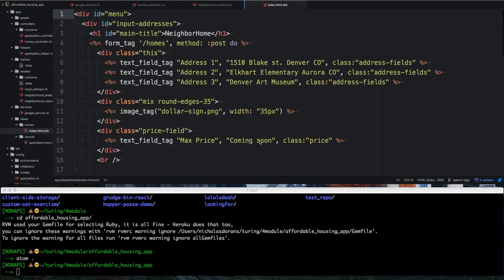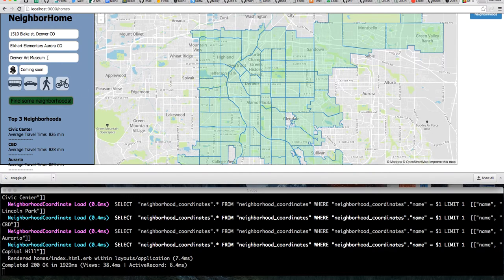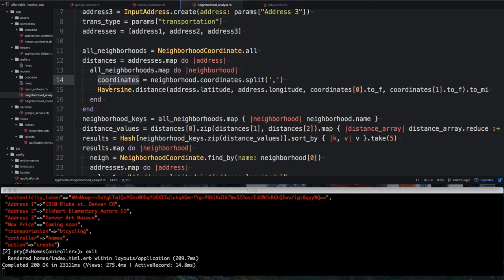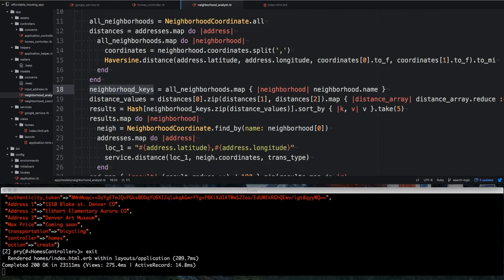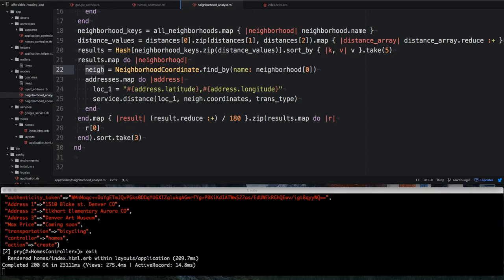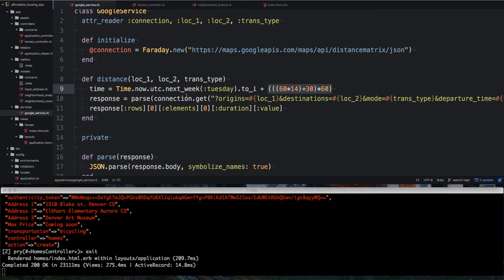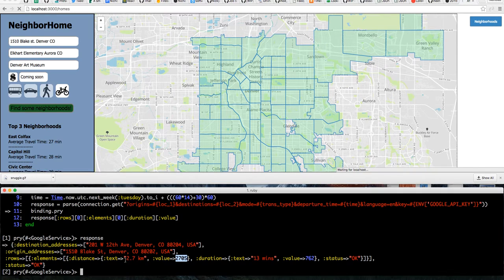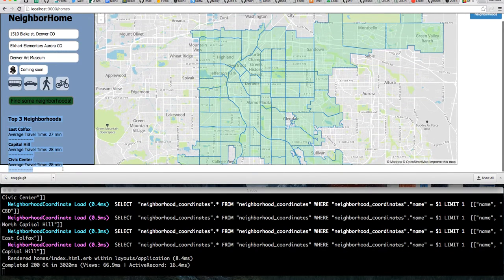Palhka Posse API Video